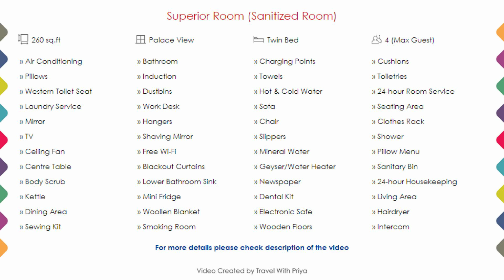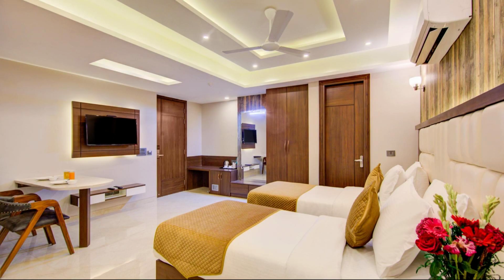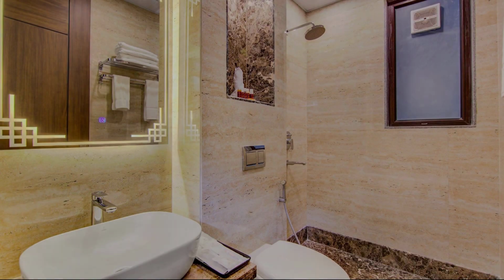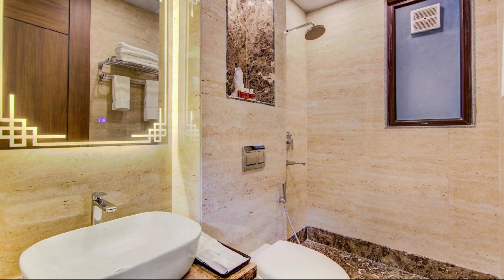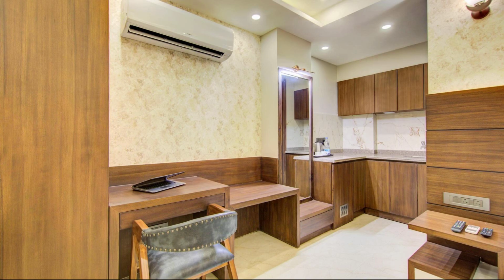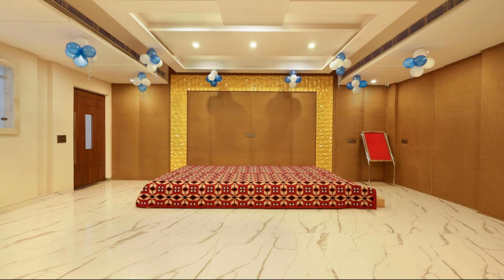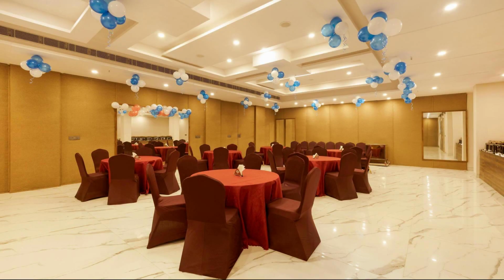Hotel Le Tresor, Delhi, India | Travel With Priya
Hotel Le Tresor, Delhi, India ⭐⭐⭐
📍 Jasola | 7 minutes walk to Jasola Vihar Shaheen Bagh Metro Station
Property Type: Hotel
Popular Amenities:
✅ Restaurant
✅ 24-hour Room Service
✅ Dry Cleaning Service
✅ Smoking Rooms
Room Category:
➡️ Executive Room (Sanitized Room) - 180 sq.ft
➡️ Superior Room (Sanitized Room) - 260 sq.ft - Palace View
➡️ Executive Room (Sanitized Room) (Hourly) - 342 sq.ft
➡️ Premium Room with Kitchenette (Sanitized Room) - 200 sq.ft
Around Property Landmarks:
📍 Okhla Railway Station - 5 KM
📍 Hazrat Nizamuddin Railway Station - 8.8 KM
📍 Delhi High Court - 11.7 KM
📍 India Gate - 12 KM
📍 Pragati Maidan - 12.9 KM
📍 Red Fort - 16.5 KM
📍 ISBT Kashmere Gate - 19 KM
📍 T1 - Delhi Airport (IGI Airport) - 22.1 KM
📍 Indira Gandhi International Airport - 26.5 KM
📍 T3 - Delhi Airport (IGI) - 26.9 KM
📍 T2 - Delhi Airport (IGI Airport) - 27.5 KM
📍 New Delhi Railway Station - 16.1 KM
📍 Faridabad Railway Station - 16.9 KM
📍 Old Delhi Railway Station - 18.9 KM
📍 Ghaziabad Railway Station - 22.7 KM
📍 Noli Railway Station - 29.8 KM
📍 Dadri Railway Station - 29.9 KM
📍 Botanic Garden of Indian Republic - 4.6 KM
📍 Okhla Bird Sanctuary, Noida - 5.1 KM
📍 Botanical Garden, Noida - 5.9 KM
📍 Snow World - 5.9 KM
Searching For:
1. Hotel Le Tresor - Delhi
2. Hotel Le Tresor - Delhi Videos
3. Hotel Le Tresor - Delhi Rooms
4. Hotel Le Tresor - Delhi Amenities
5. Hotel Le Tresor - Delhi Virtual Tour
6. Hotel Le Tresor - Delhi Offers
7. Hotel Le Tresor - Delhi Deals
Audio Credit:
Track Title: Reasons To Hope
Artist: Reed Mathis